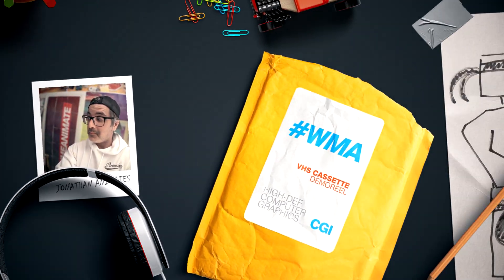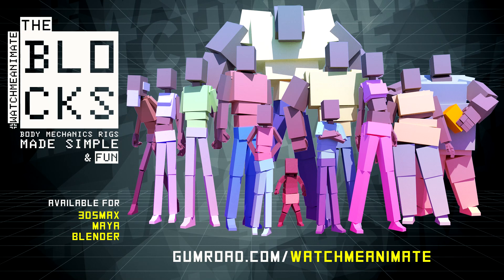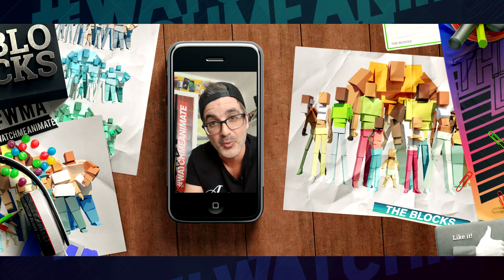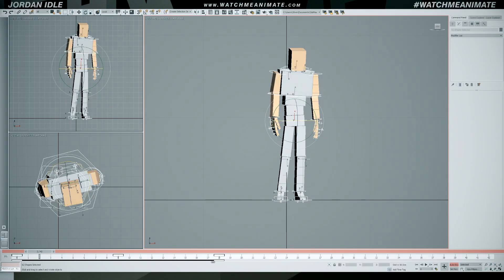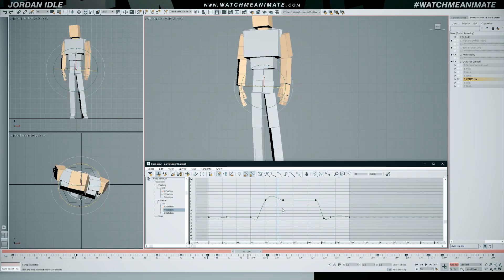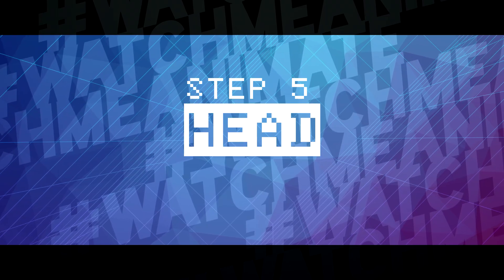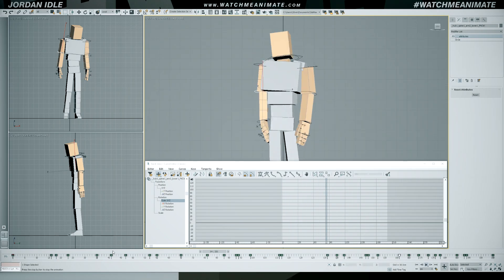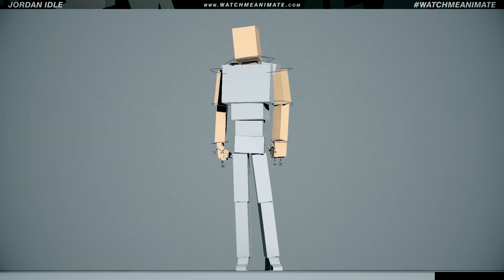Animating Idles - Episode 01 / Jordan Idle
In this fresh NEW Season, I'm going create 1 idle animation using The Blocks Jordan rig and transform it into 11 new idles for a total of 12 unique idle animations!

🧱 The Blocks: Body Mechanics Rigs / Made Simple & FUN!

Chapters:
00:00 - Intro
01:39 - Step 1  -  Posing
02:05 - Step 2  -  Timing
02:34 - Step 3  -  COM / Pelvis
03:03 - Step 4  -  Spine
03:33 - Step 5  -  Head
04:03 - Step 6  -  Arms
04:32 - Step 7  -  Arms 2
05:02 - Step 8  -  Polish 1/3
05:32 - Step 9  -  Polish 2/3
06:01 - Step 10 - Polish 3/3
06:31 - Final Render